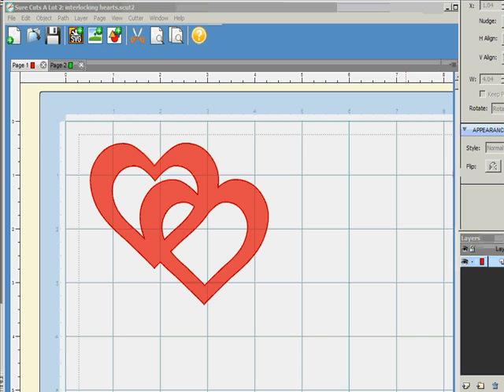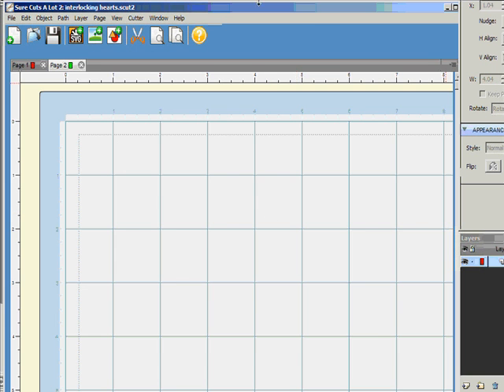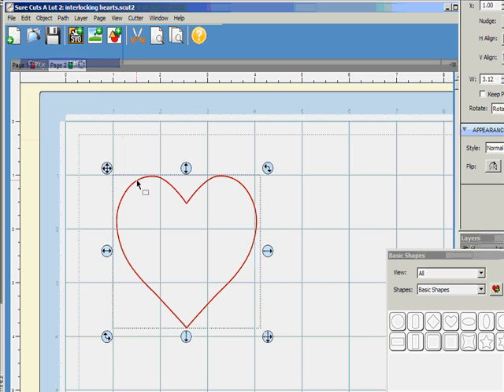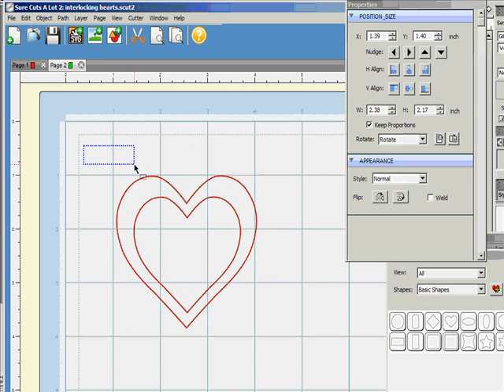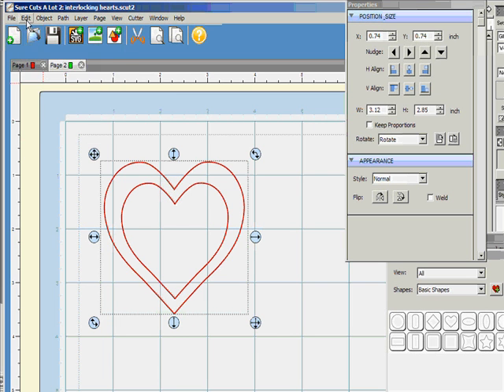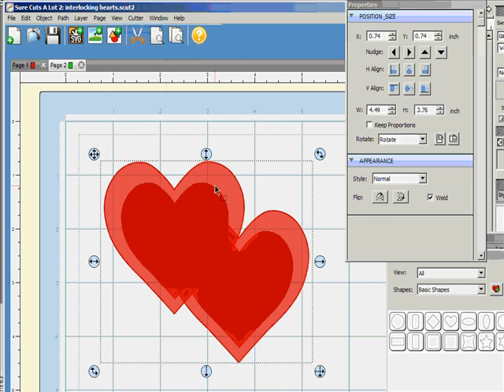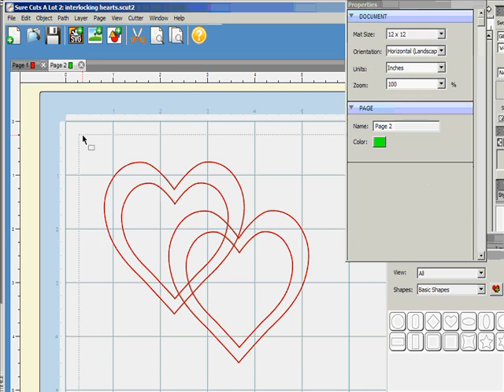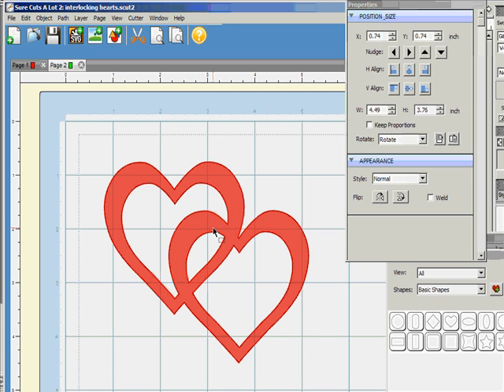How to Use the Union Function in SCAL 2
adamsacres.com teaches you how to take your designs to another level by using the new union feature in SCAL2